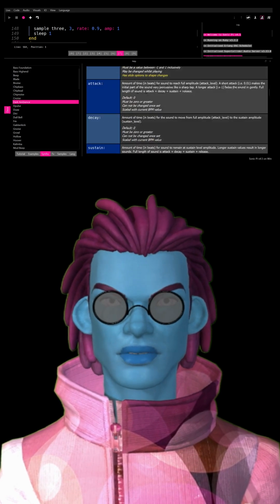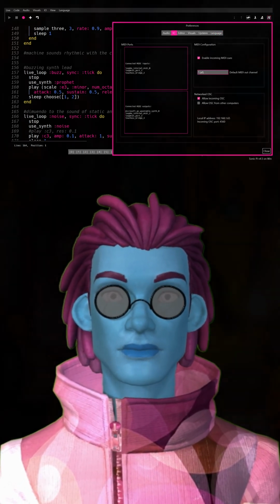What is Sonic Pi?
hey folks, SUNJIR0 here! in this video, i give a brief rundown and explanation of the music coding instrument Sonic Pi. it's a perfect run down for folks that are interested in the program but not quite sure what they're getting into, as well as veterans of the tool that aren't quite sure how to explain what they do.

the music in the background was generated using Sonic Pi in Visual Studio Code. to see how it was made, you can check out my past stream

🔗 *follow SUNJIR0:*

peace to all sentient beings,
SUNJIR0